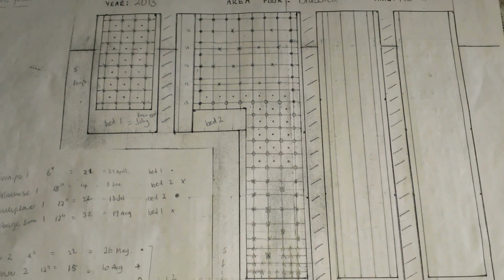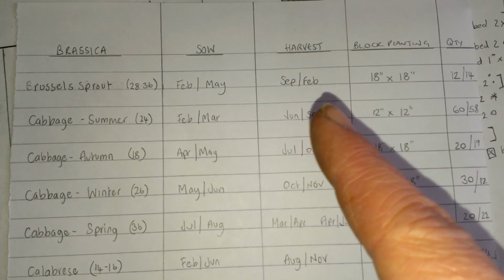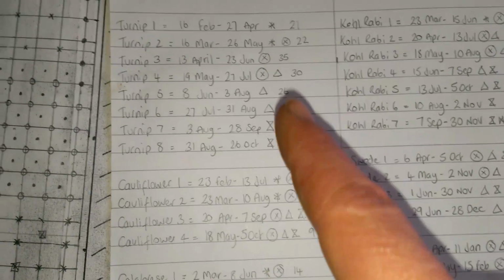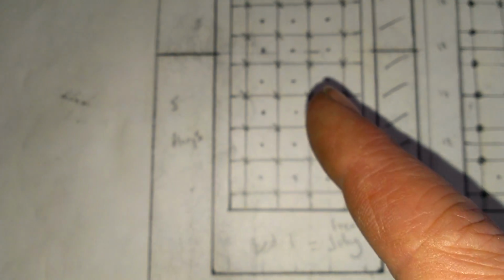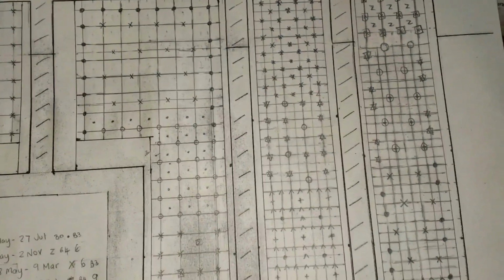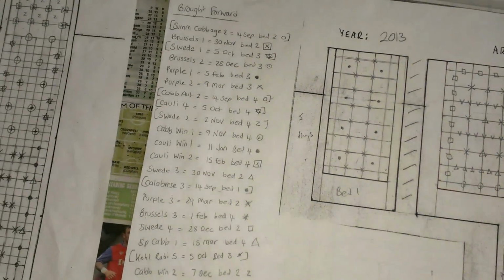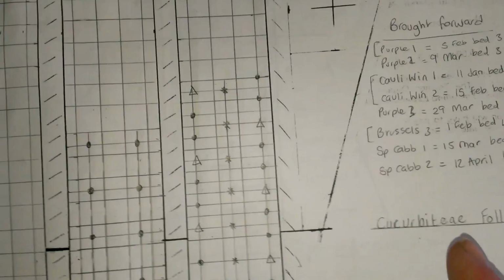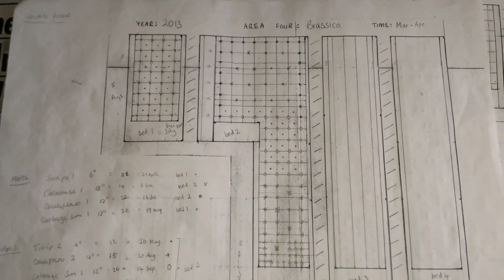Allotment 2013 Garden Plan (planting synopsis)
An overview of my planting plan/chart which I've created for each of my six crop rotation areas. I'm explaining using my 'brassica' plan, the hardest part I think will be keeping on top of it!